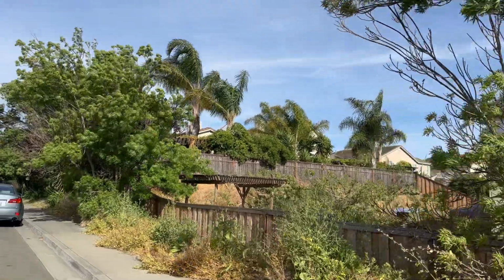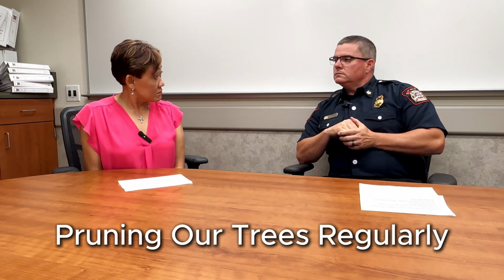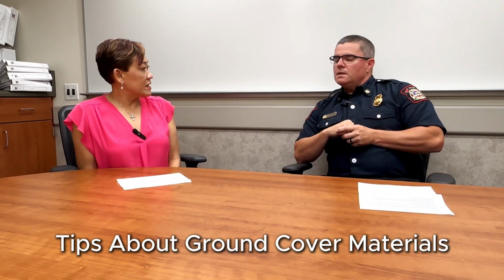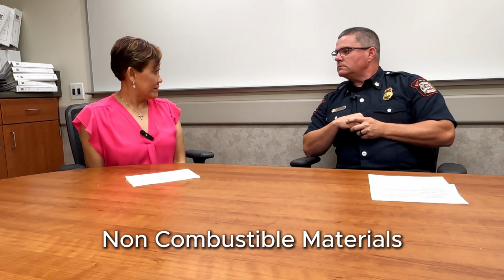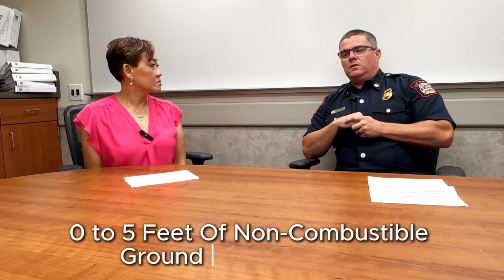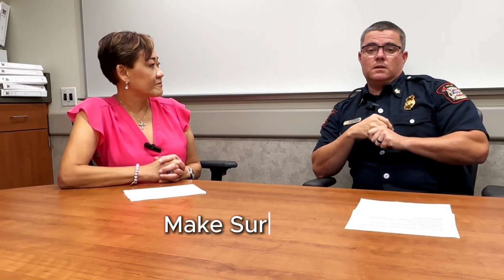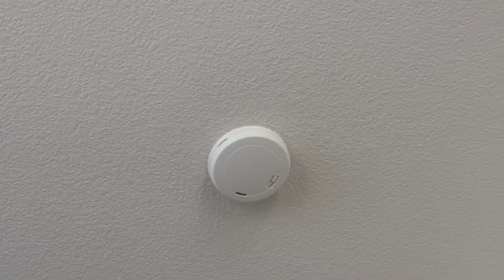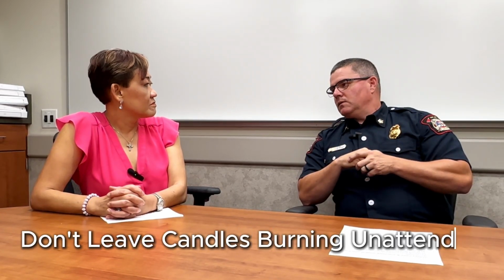Interview with our American Canyon Fire Chief Geoff Belyea | KasamaSells.com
🔥 How can you prevent fires in your home? Join us as we sit down with American Canyon Fire Chief Geoff Belyea to discuss crucial fire prevention tips that could save lives and protect your property. 🚒🏡 In this interview, Chief Belyea covers essential fire safety measures for both inside and outside your home, including emergency preparedness, safe practices, and how to avoid common fire hazards.

Timestamp✅✅✅

0:00 - Intro
1:16 - Tips About Landscaping Materials
3:20 - Tips About Ground Cover Materials
6:39 - Tips About Inside Perimeters Of Our Home
10:40 - Don't Leave Candles Burning Unattended

📍 Visit our office:

RE/MAX Gold - American Canyon, 3417 Broadway, Suite J4, American Canyon, CA 94503

✅  About Kasama Lee Real Estate.

Hi, I am Kasama Lee; I’m a Mom, Wife, Award-winning Community Realtor, and Youth Advocate.

I’m a full-time Realtor® in American Canyon, CA.  I serve the surrounding cities of Napa, Fairfield, Suisun, Vallejo, and Benicia.  I'm a proud mom of two teenage boys.  I’m happily married to my best friend.

My passion is to have you look back and feel you were in great, competent hands through one of the biggest chapters your family will ever go through with selling or buying your home. I have the awesome pleasure of serving in American Canyon, CA, Napa, Vallejo, Fairfield, Suisun City, Benicia, and Sonoma.

I understand that the home buying and home selling process can feel like you're going through a maze.  It would be an honor for me to be your personal guide to take you through this confusing process for you to achieve a successful home selling or buying experience with the least amount of stress.  You can count on me to guide you through every turn.

To my amazing clients, thank you for choosing me to be your family's real estate agent.